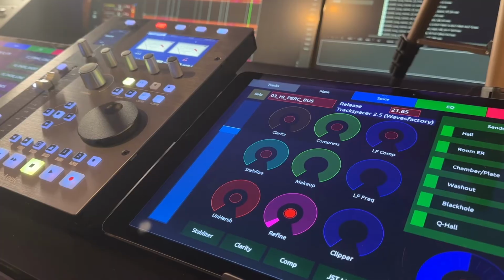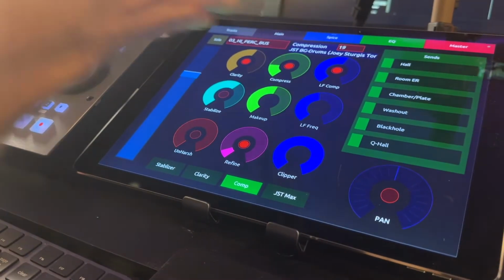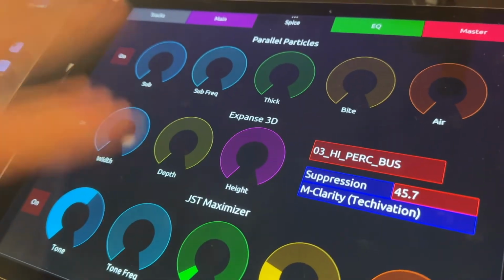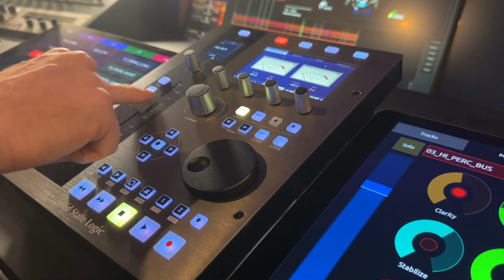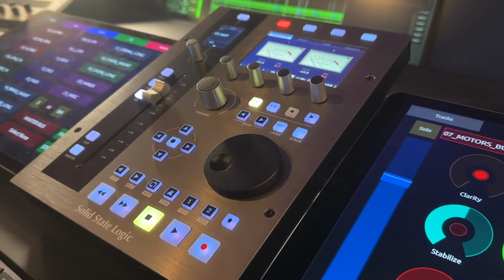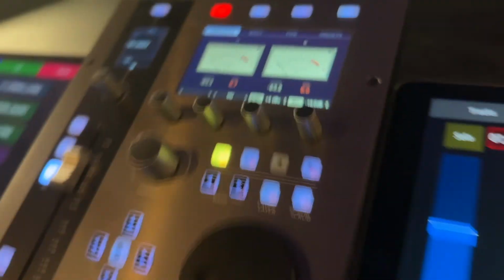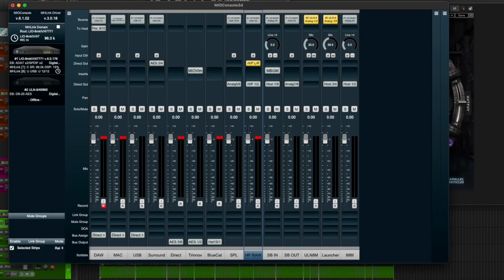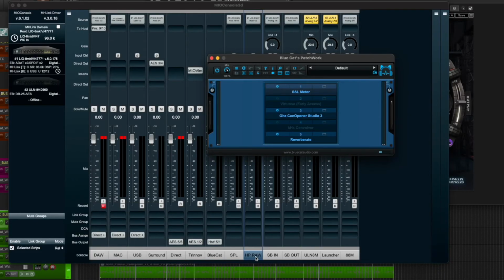Scoring an Interactive Scene from The Callisto Protocol Video Game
Talking with Brian Lee White of  @FinishingMoveInc  about the crazy world of video game composing. Thanks to  @sweetwater  for sponsoring the video and sending out the SSL UF1 controller. Check one out here:

Music composed by Finishing Move Inc.